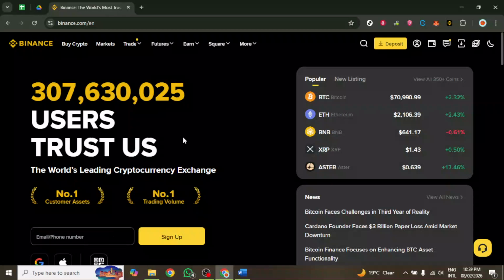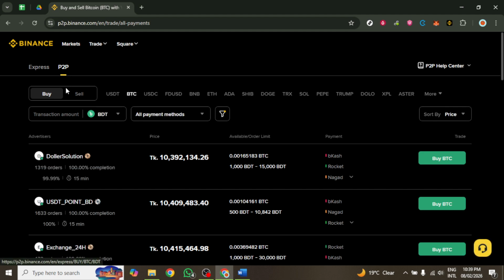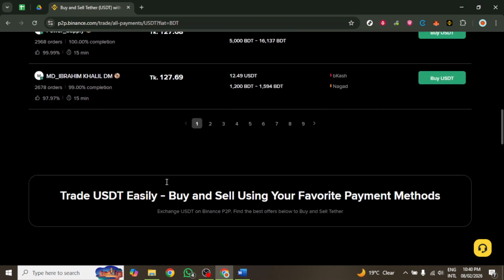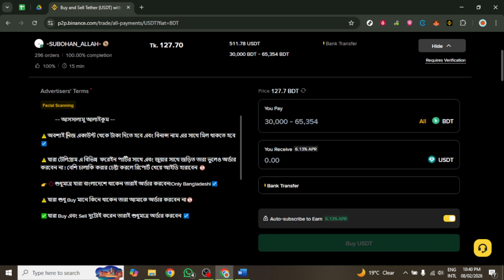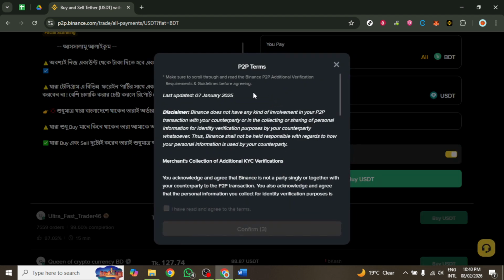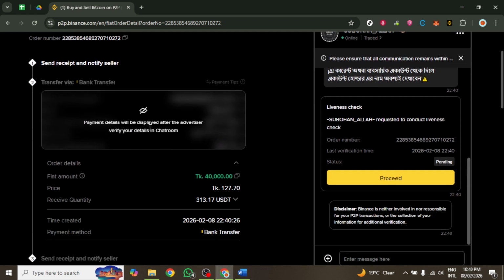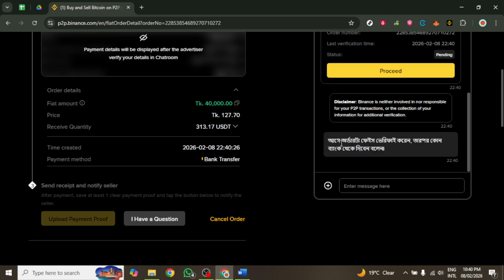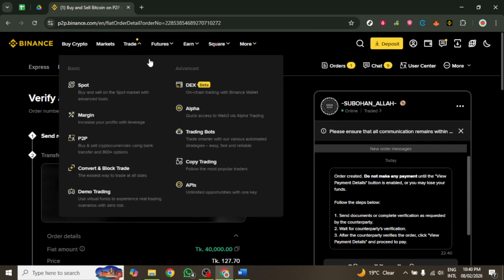How to buy USDT on Binance [FULL GUIDE]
In todays video we cover How to buy USDT on Binance